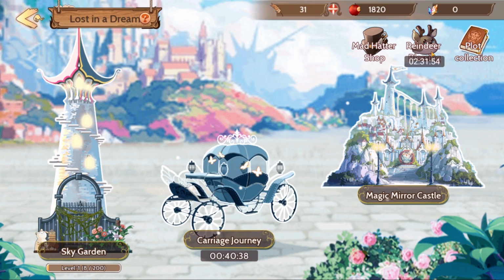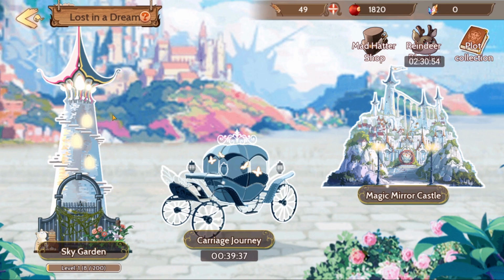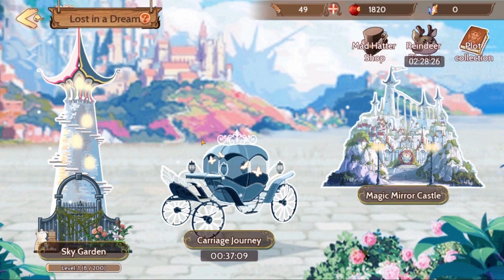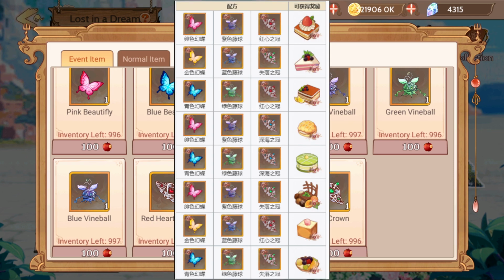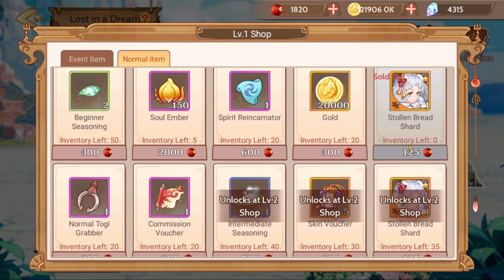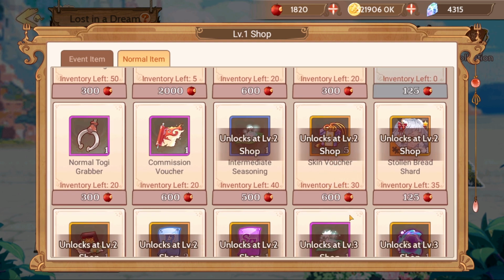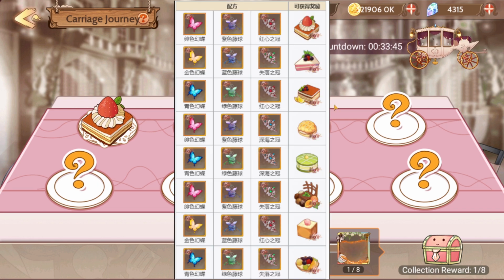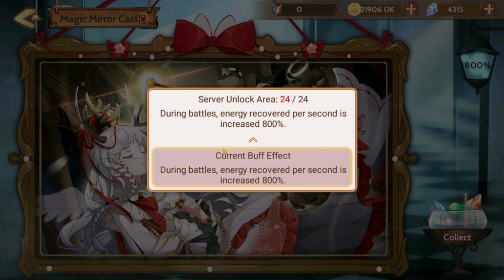Stollen Bread and Brioche Event Guide